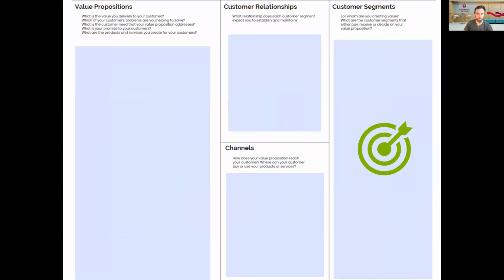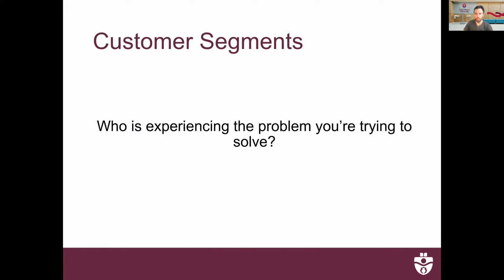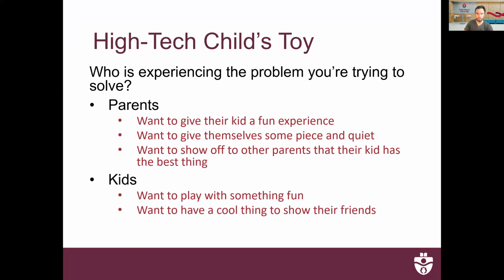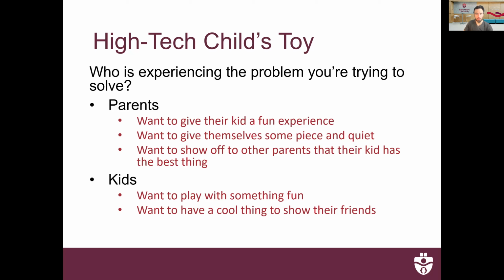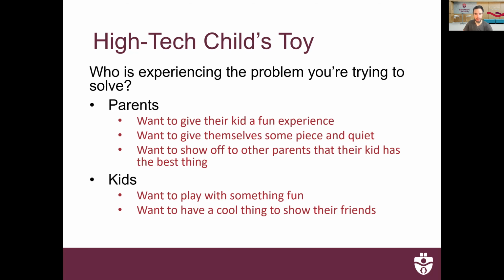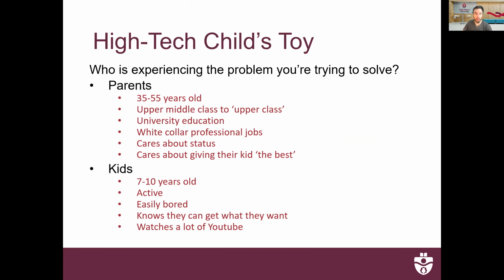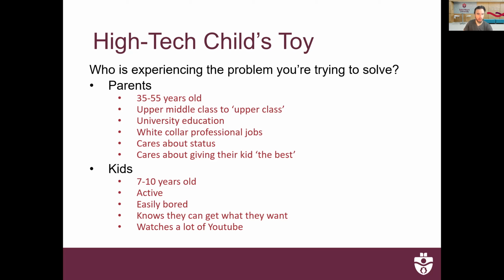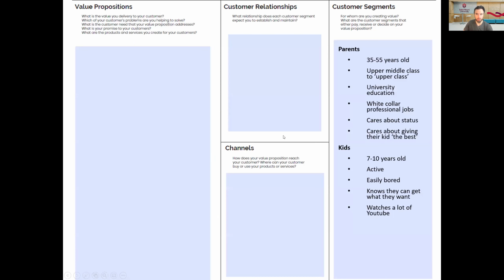Business Model Canvas Segments 2 10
In this video we talk about how to describe your customer segments in the business model canvas.